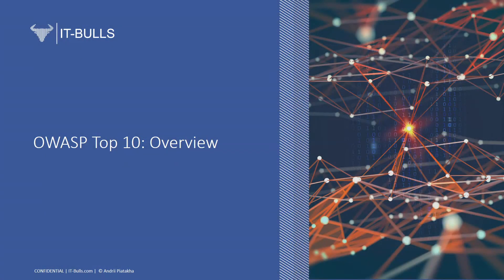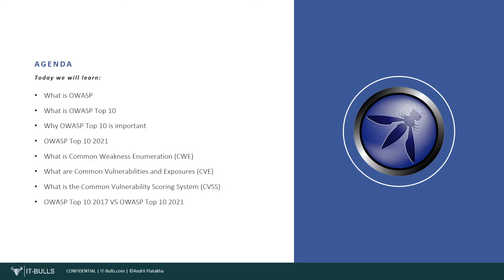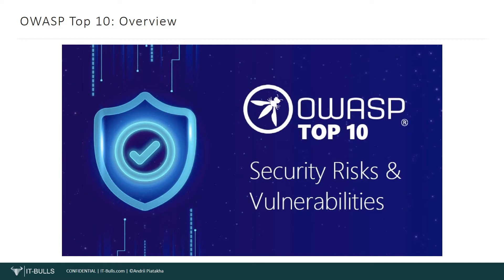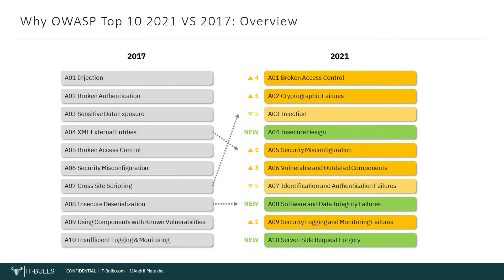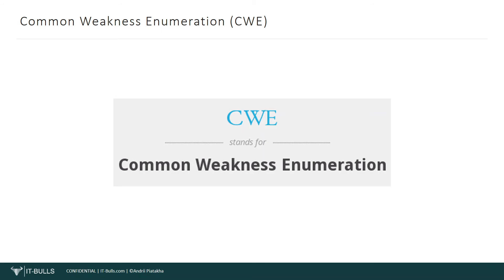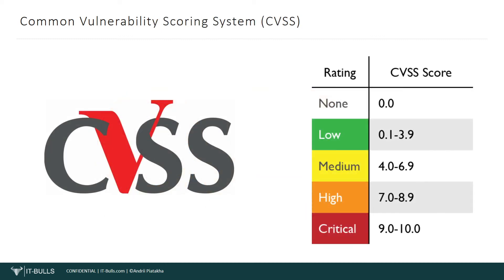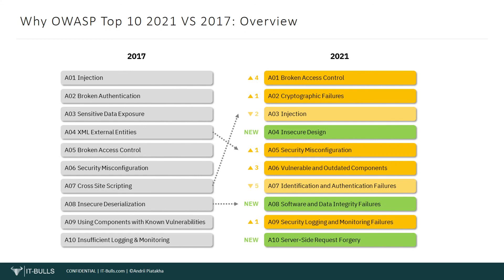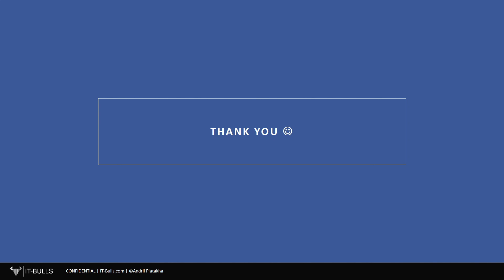OWASP Top 10 2021 (including CWE, CVE, CVSS) Overview - Learn with Andrii Piatakha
In this lesson you are going to learn:

- What is OWASP
- What is OWASP Top 10
- Why OWASP Top 10 is important
- OWASP Top 10 2021
- What is Common Weakness Enumeration (CWE)
- What are Common Vulnerabilities and Exposures (CVE)
- What is the Common Vulnerability Scoring System (CVSS)
- OWASP Top 10 2017 VS OWASP 2021